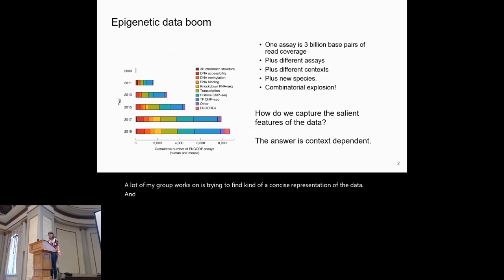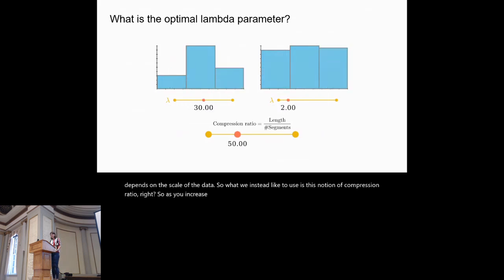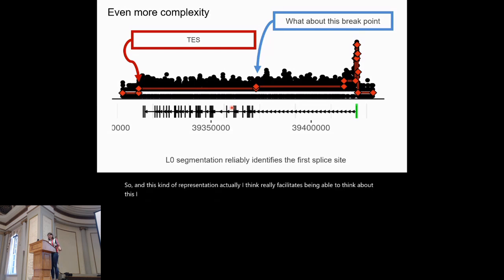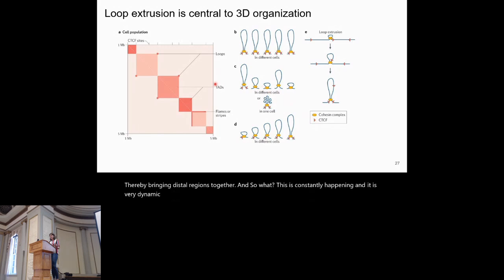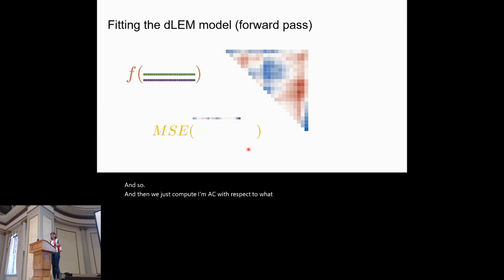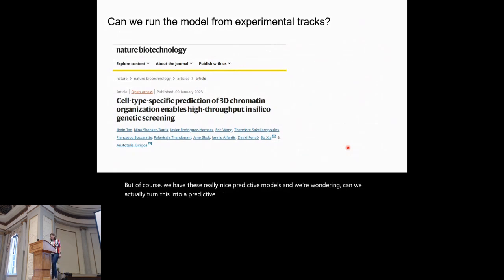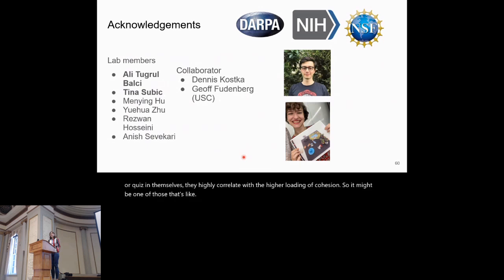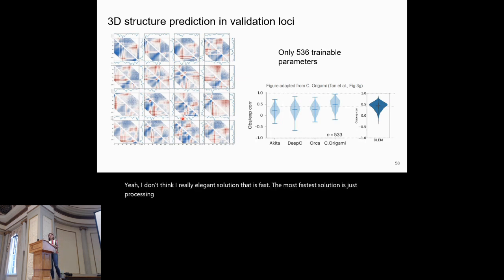RSG Keynote 2 - Compressed representations of epigenetic data - Maria Chikina - RSG - RSGDREAM 2024